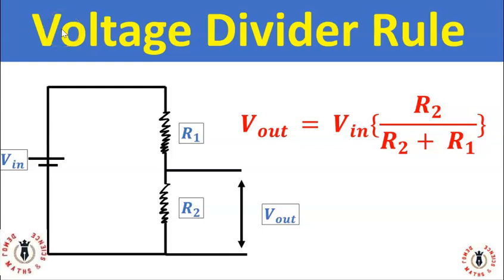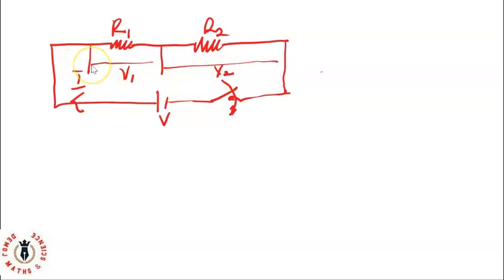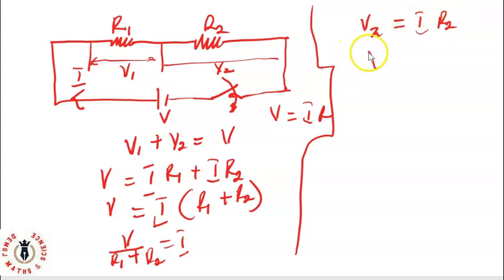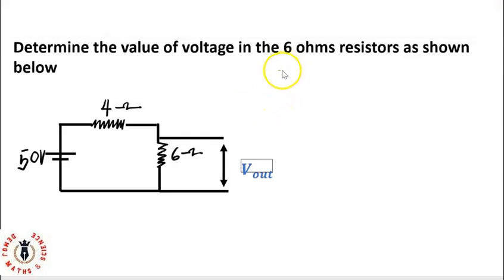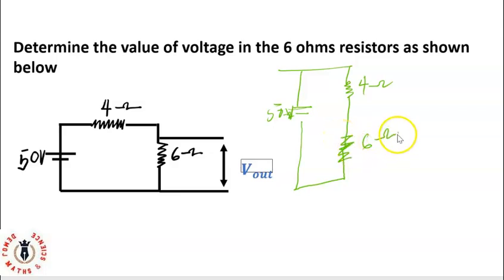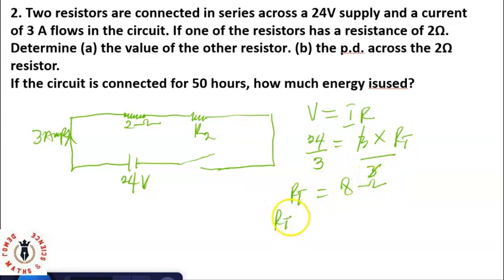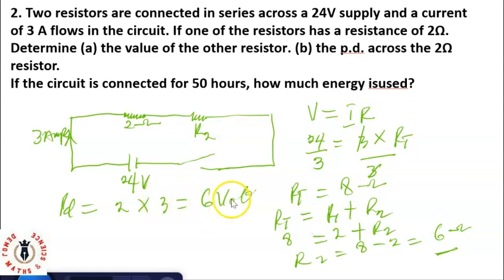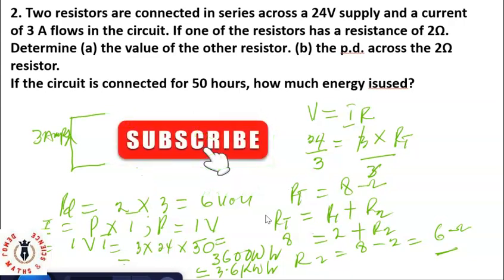Voltage Divider Rule: How to find Voltage across Resistors in Series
In this lesson we explained the VoltageDividerRule. We explained how to find Voltage across a resistor using the voltage divider rule. Given a series circuit with two resistors R1 and R2, voltage accross R2 will be give by V * [R2/(R2 + R1)]
Below timestamp can help access various parts of the lesson

0:0 Introduction
0:32 How to derive the voltage divider rule
4:32 Example 1
6:19 Example 2